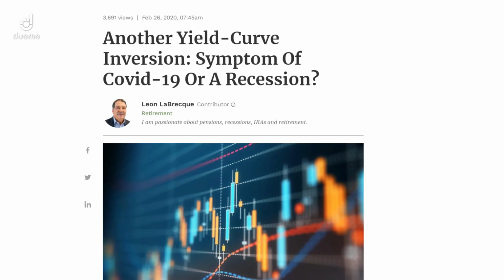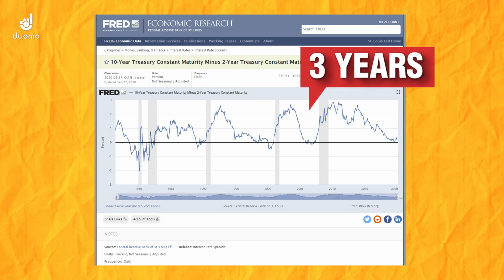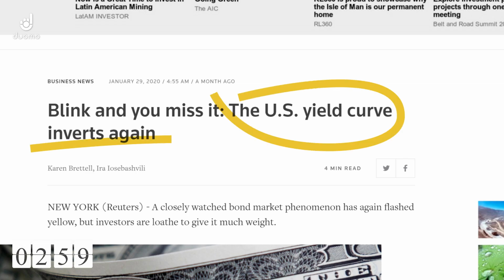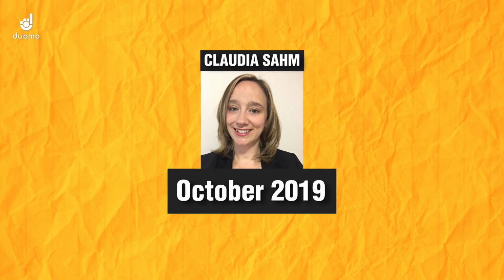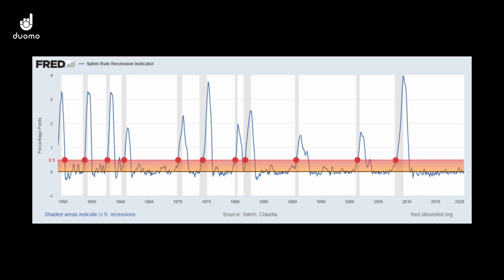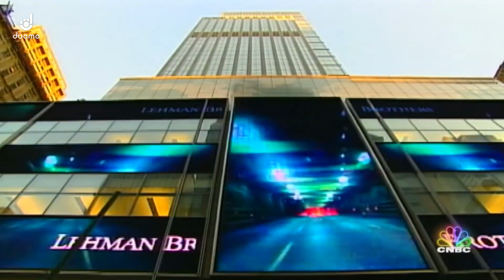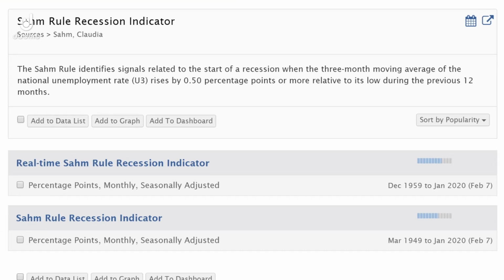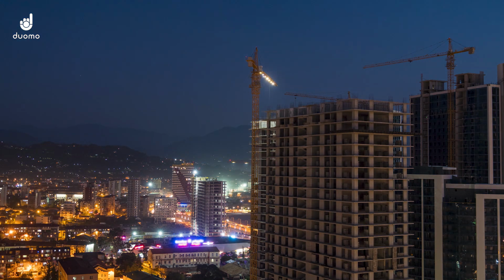What is the Sahm Rule Recession Indicator?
✅ Free Training: Learn my logical trading approach from 20+ years in the markets
🔄 Build the system for better decisions, consistent results and faster progress

The yield curve inversion has preceded every US recession since 1950 and is close to useless for timing one, sometimes missing by three years. The Sahm rule signals almost immediately instead. We'll discuss how it's calculated, how it has actually performed against the last few recessions, and why getting there early is worth so much to a central bank.

ABOUT NICHOLAS PURI:
Nicholas has been obsessed with the markets since 2002. By 2012 he'd made enough trading profits to leave his career in banking to become a full-time trader. That year he co-founded an asset management company and spent 2 years with a team of traders and researchers developing what would become the Duomo Method and Market Theory. Since then, he's worked with top investment banks, hedge funds, fintech companies, and even politicians. The Duomo Initiative is here to share our discoveries with other traders.